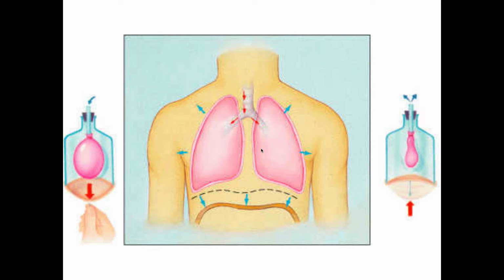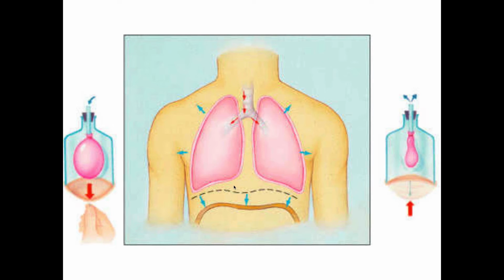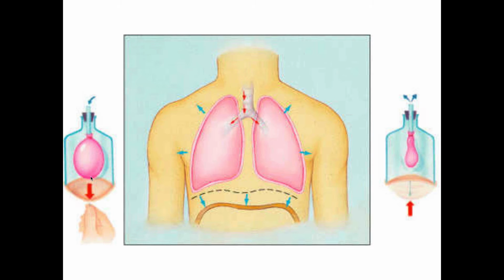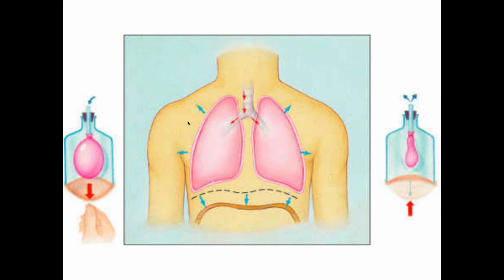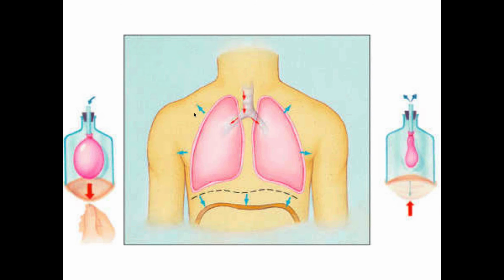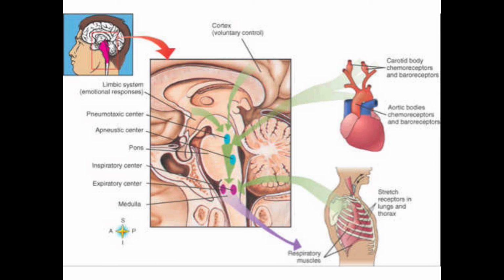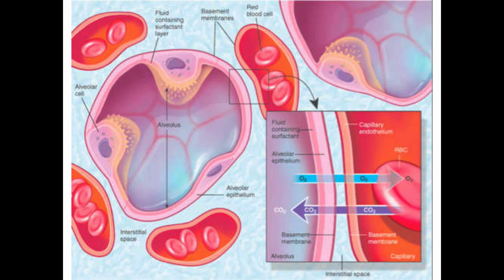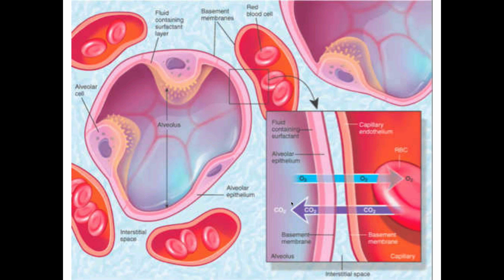Mechanics of breathing, basics of ventilation and oxygenation 2013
Breathing mechanics, ventilation, oxygenation